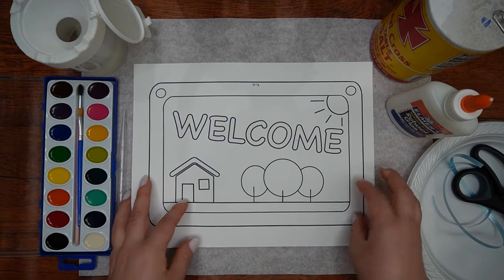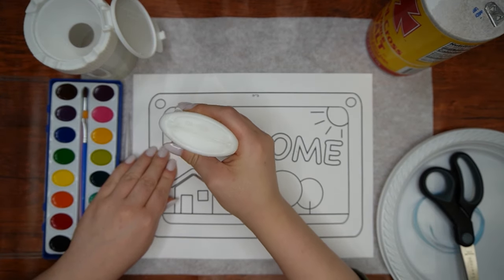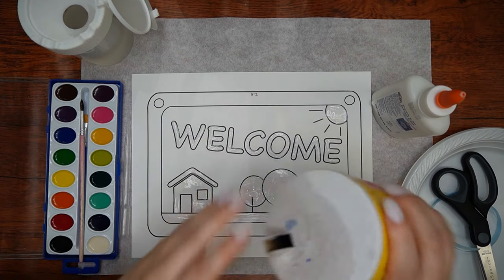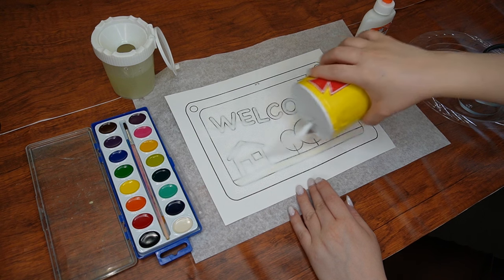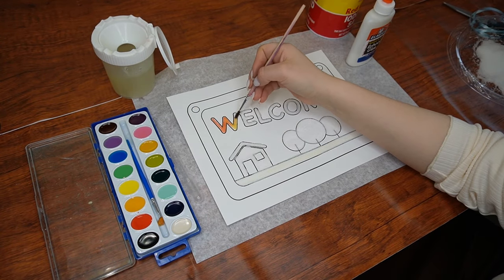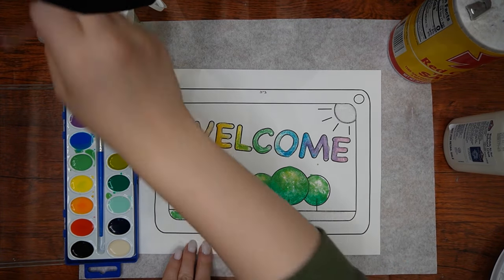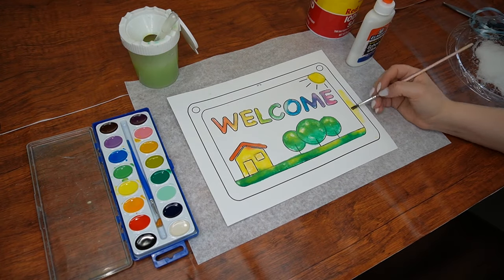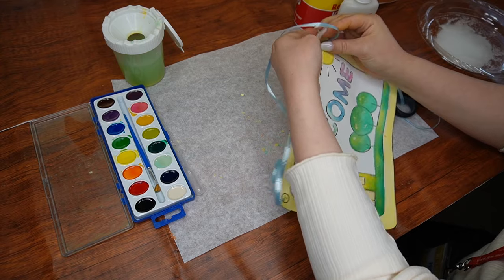Our First Ever Parsha Studio: Jewish Children's Museum Parshas Vayeira Welcome Salt Craft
Click the Link Below to access the template and shopping cart.

Hi boys and girls! In Parshas Vayeira we learn about Lot and his wife hosting the Malachim who came to warn them that Sodom would be destroyed. The Midrash says that Lot’s wife went around to her neighbors asking for salt for her guests. Today we will create a Welcome Sign with the salt painting technique.
Tag us with pictures of your finished project!